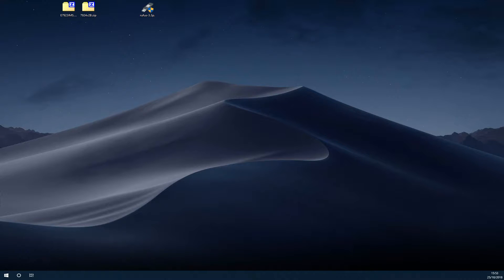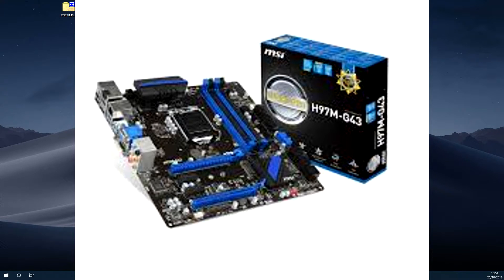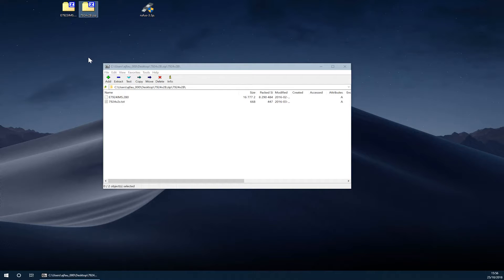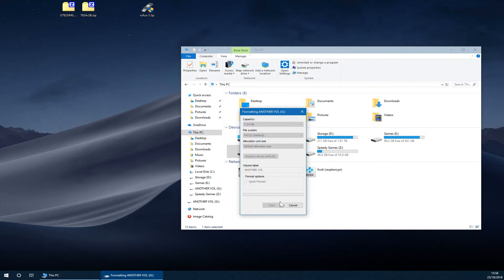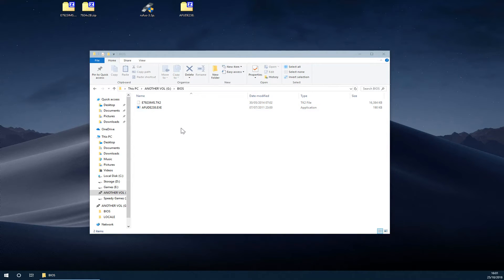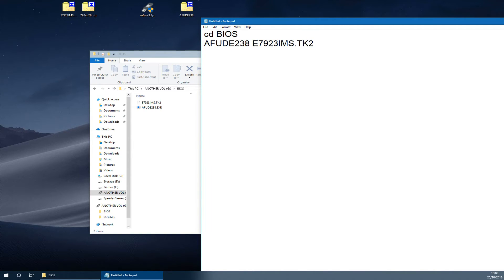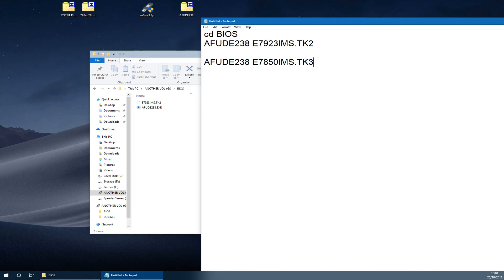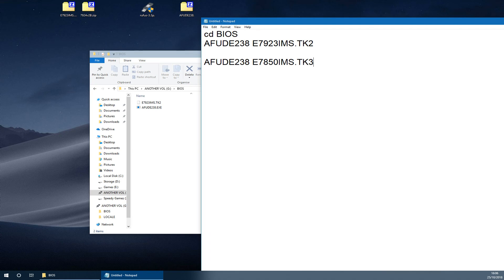MSI H97 Motherboards - ENHANCED Overclocking BIOS Guide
This video will show you how to install a better overclocking BIOS for the MSI H97M-G43, H97 Guard-Pro and H97 PC Mate.

These motherboards had a BIOS leak from the MSI R&D lab, and as such have BIOSes available that offer even better overclocking support than what was offered at stock!

MSI AFUDE238 Utility (click Download Utility)